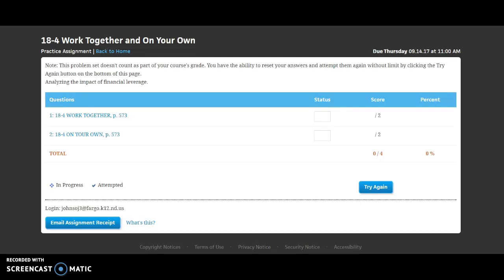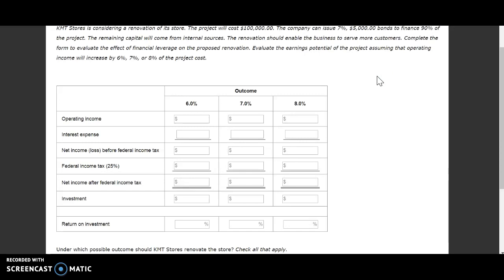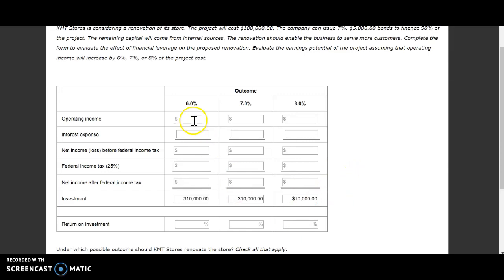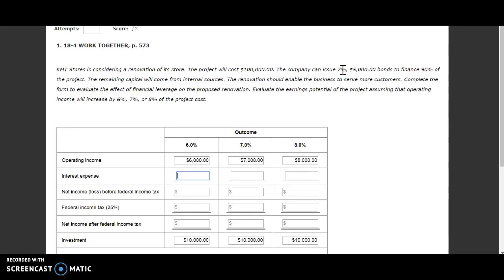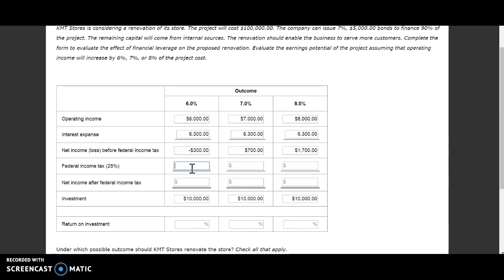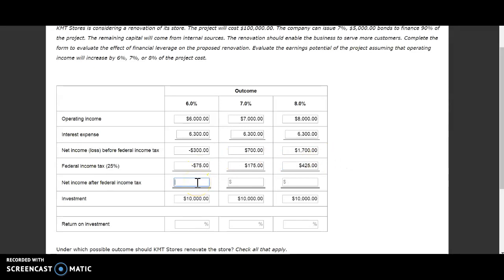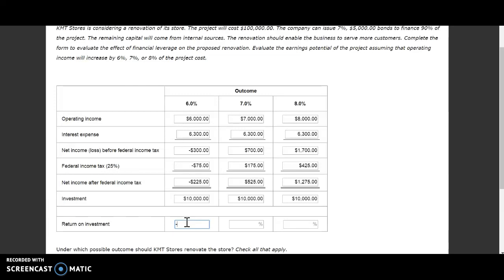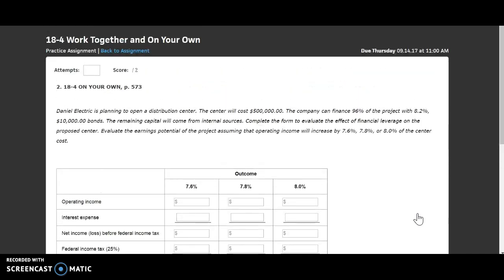18-4 Work Together